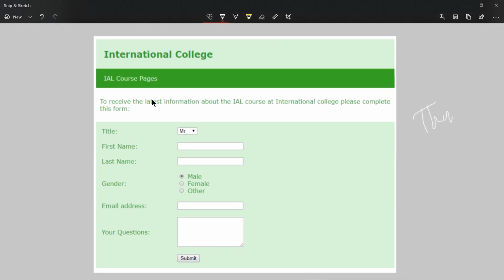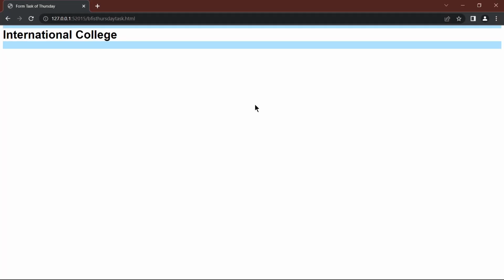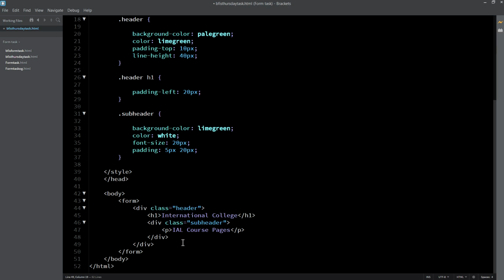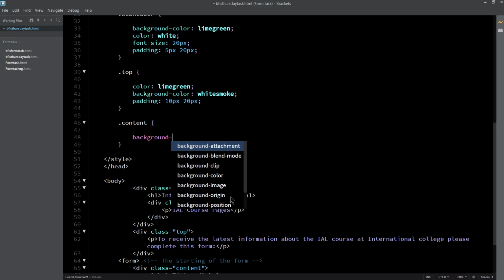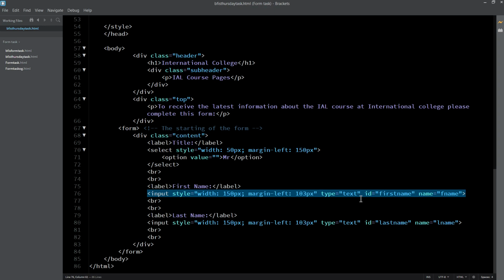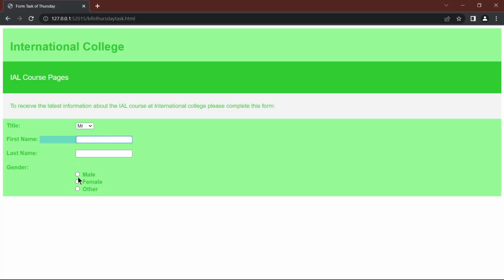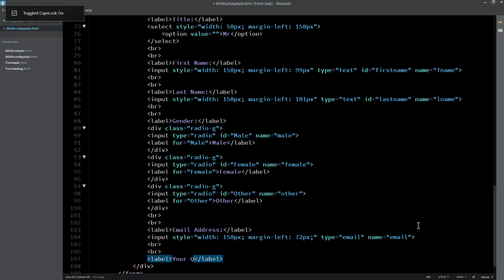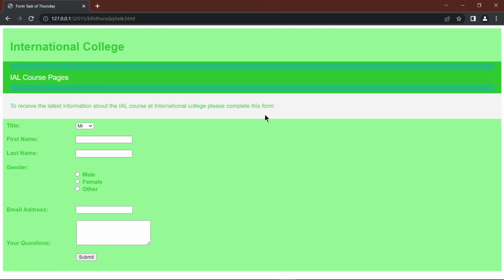Form Task (HTML and CSS)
This is for the students of Bright Future Students for thursday work.

Language Used: HTML & CSS
Application Used: Brackets